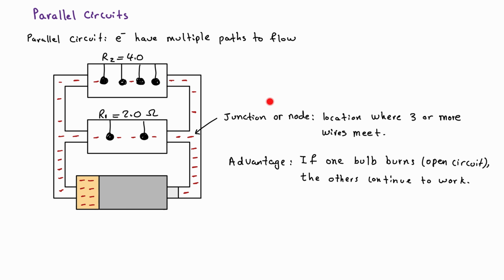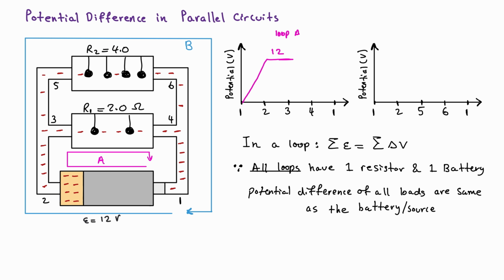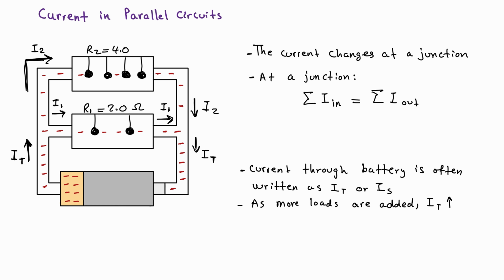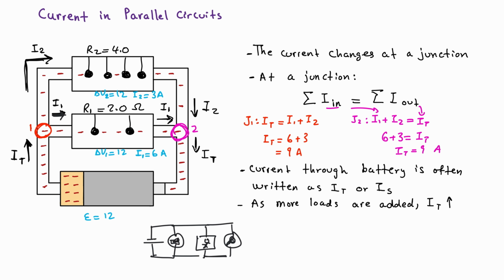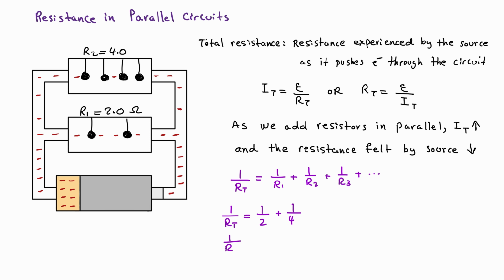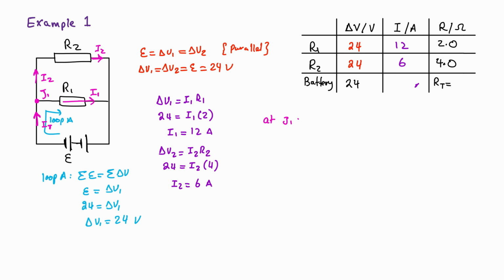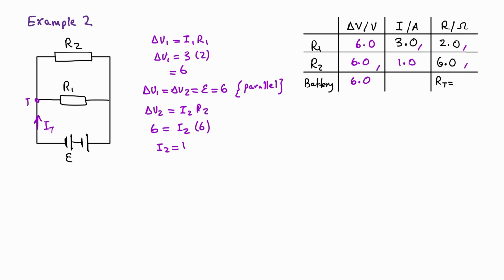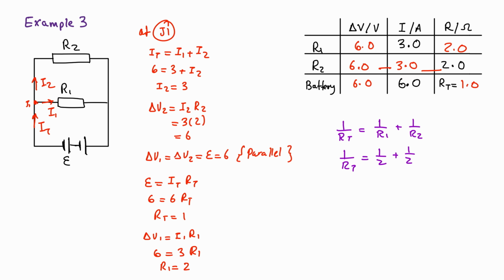Electricity - Concepts of Parallel Circuits